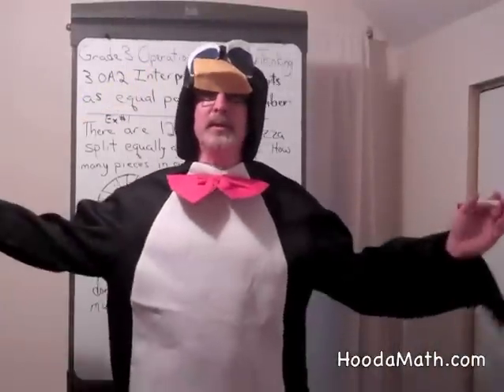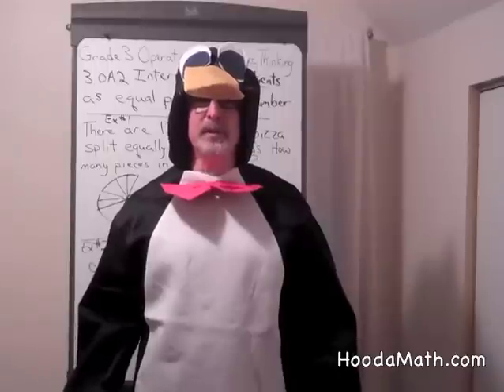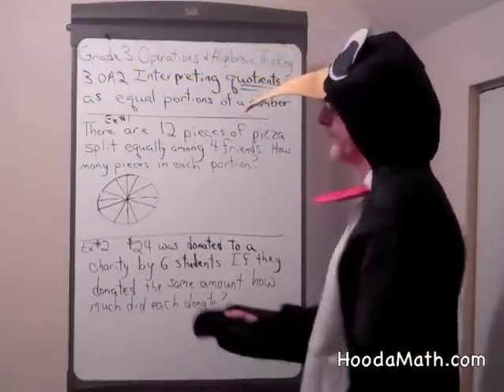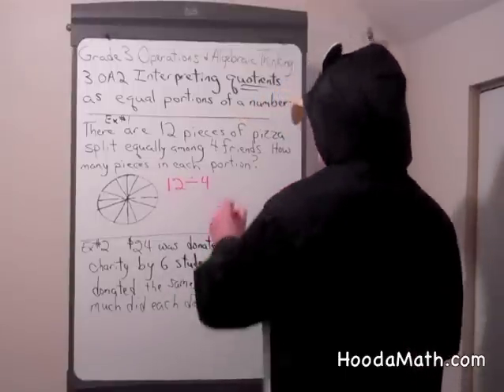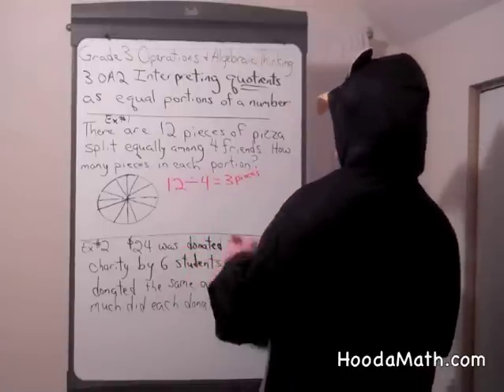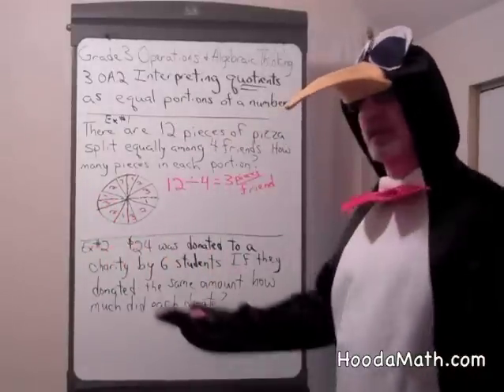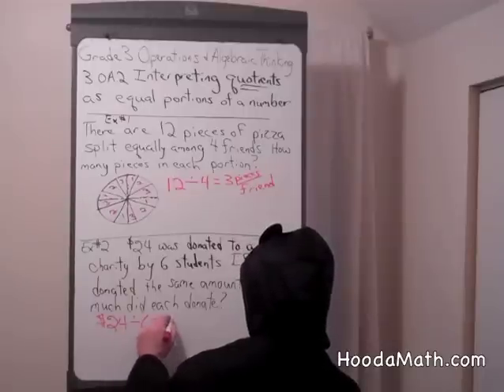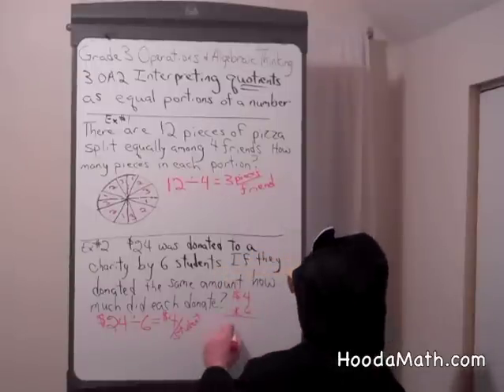Interpreting Quotients as Equal Portions of a Number